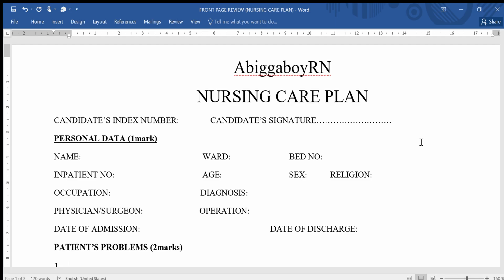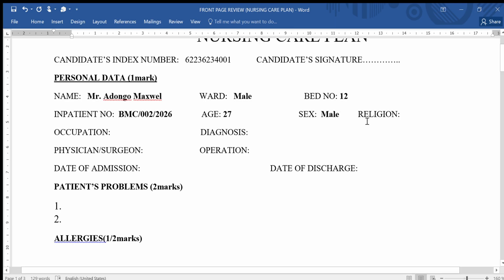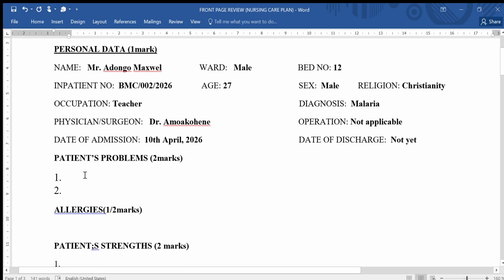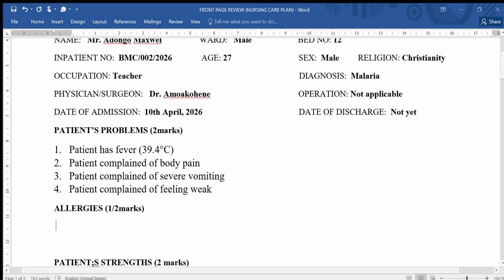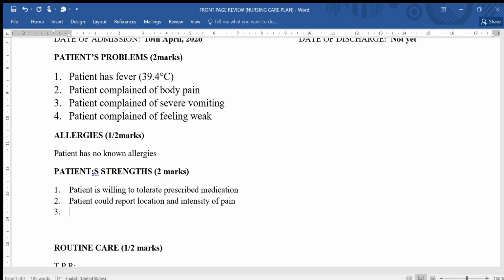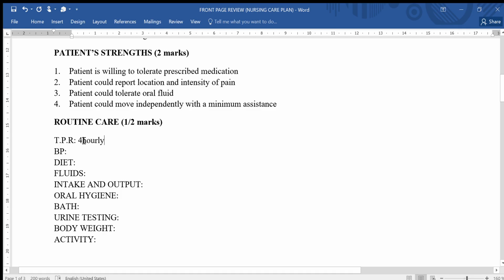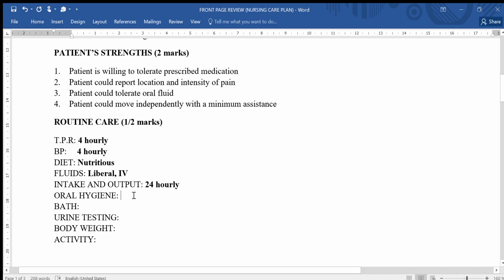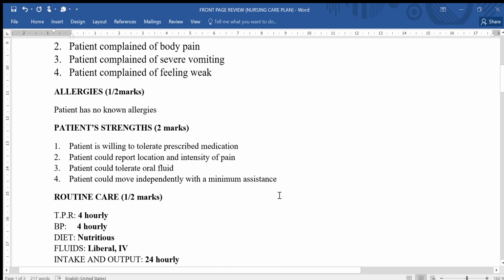REAL-TIME FRONT PAGE REVIEW NURSING CARE PLAN@AbiggaboyRN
Real-time front-page review of the nursing care plan. A must-watch review. It is made easy to understand by nurses and nursing students